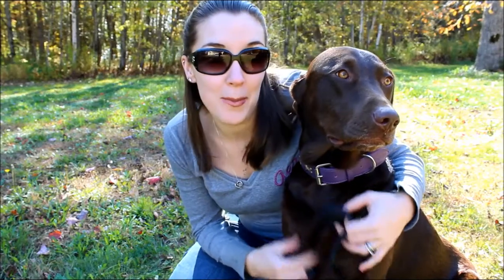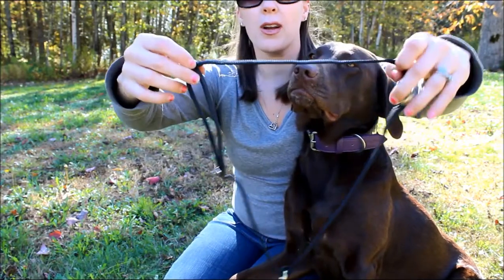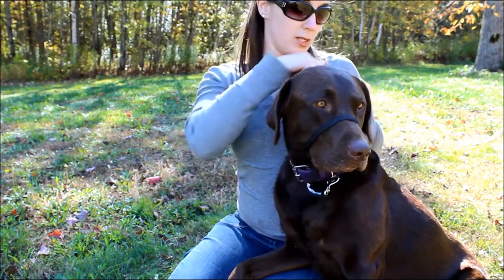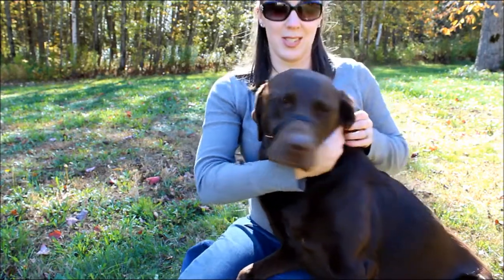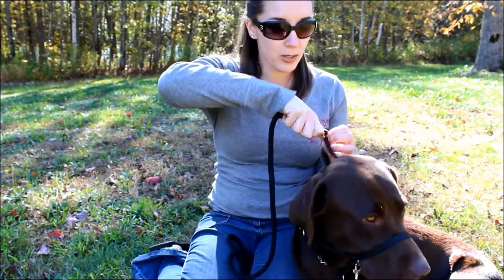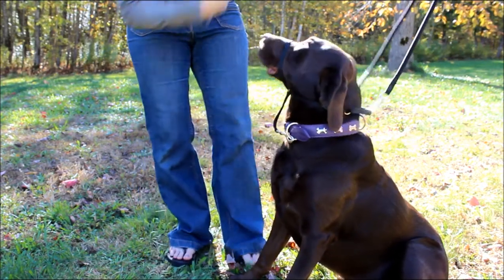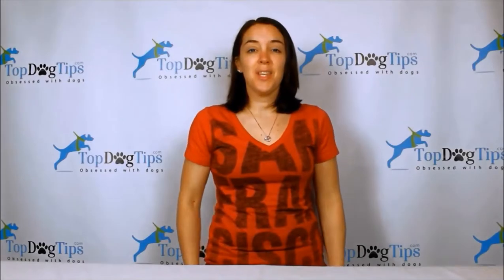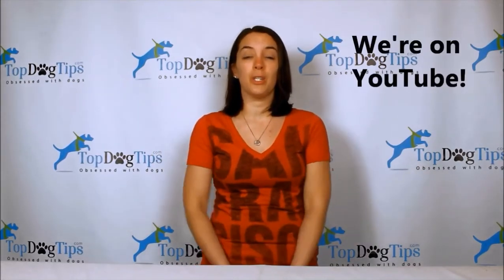How To Put the K9 Bridle On Your Dog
The K9 Bridle is specifically designed to prevent dogs from pulling on their leash. It's a safe and humane way to help control your pet or work on leash training. It's a bit tricky to put on at first, but this demonstrates how easy it actually is once you get the hang of it!